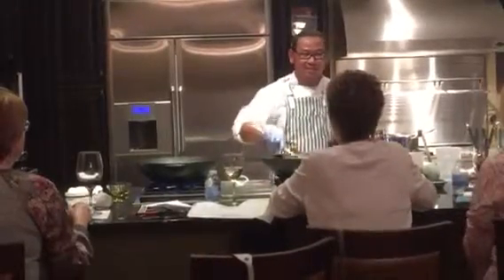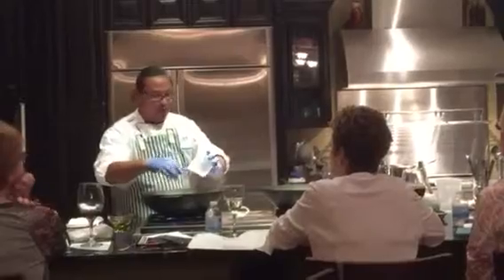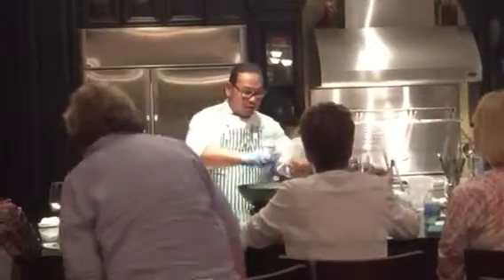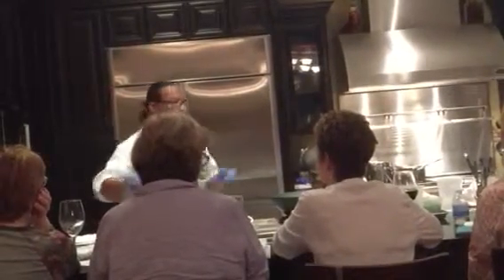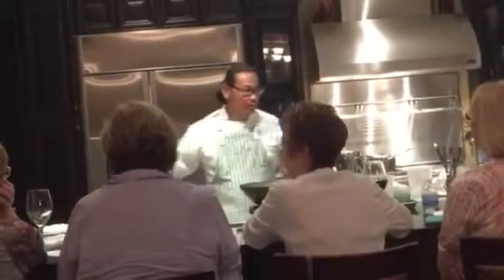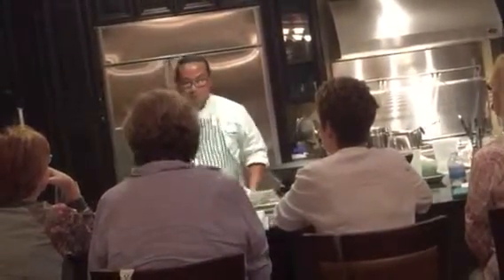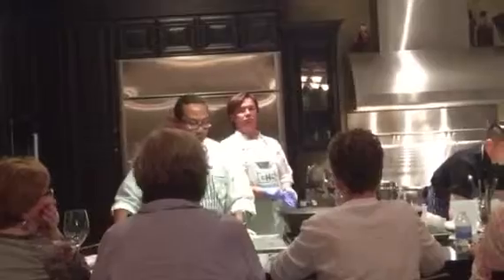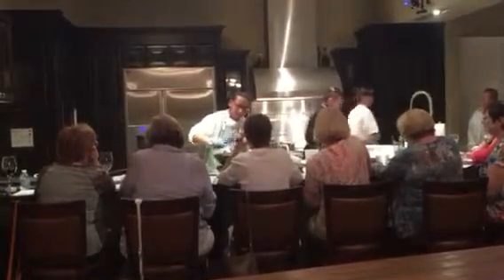Chef Lock cooking class @ Vicki's Kitchenique pt.3